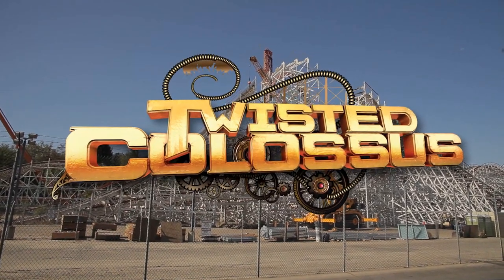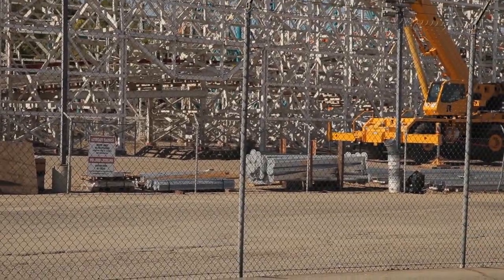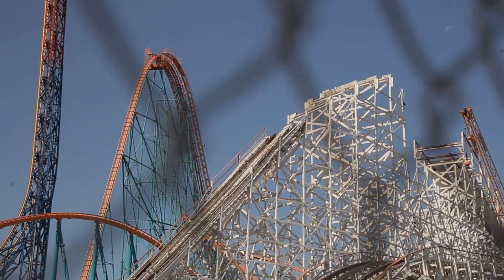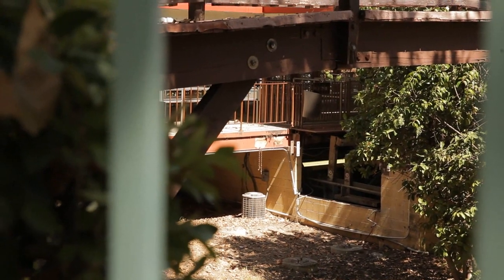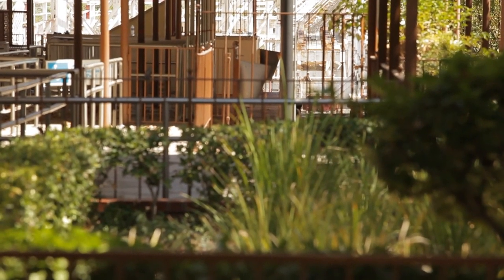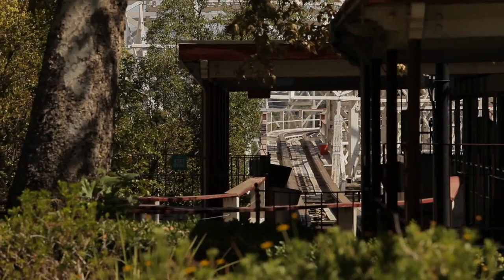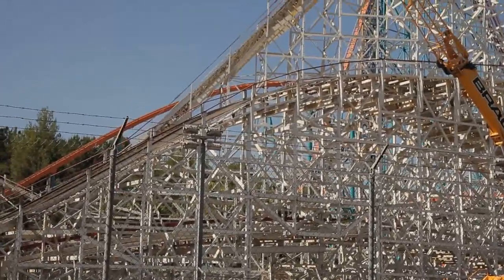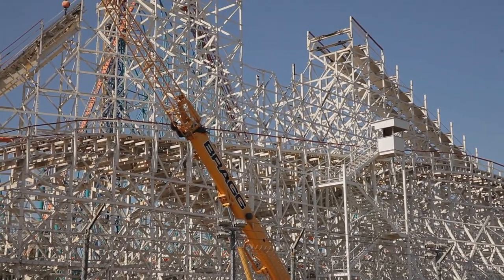Colossus Catches Fire, Construction Continues Update 9/14/2014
Construction on colossus continues as rocky mountain coasters converts the classic Colossus into the all new "Twisted Colossus" Check back in a few weeks as we will bring you more on the progress here at Six Flags Magic Mountain